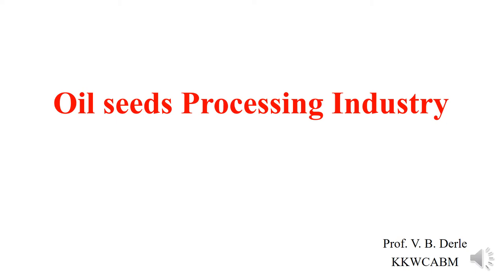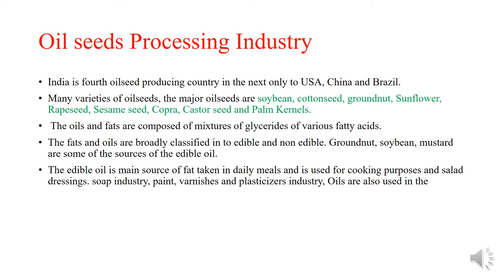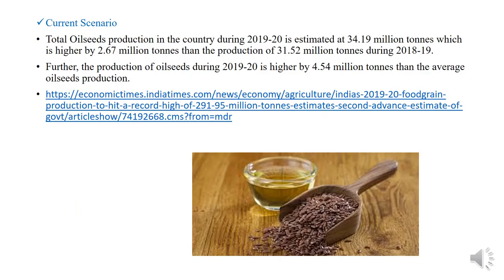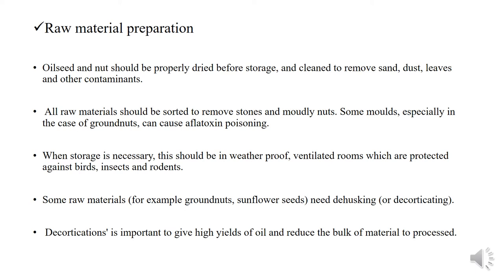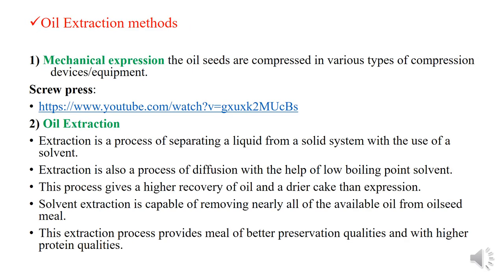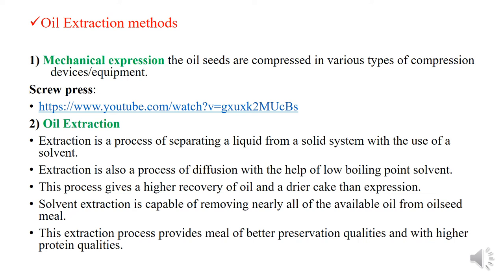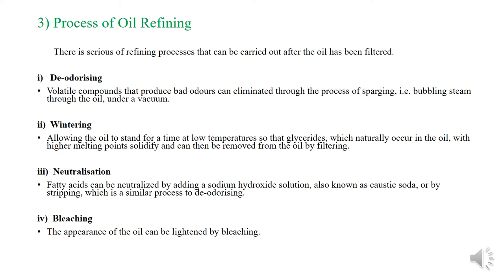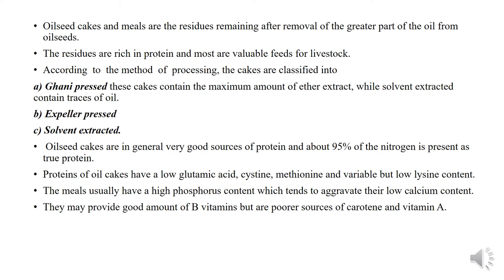Oil seeds Processing Industry